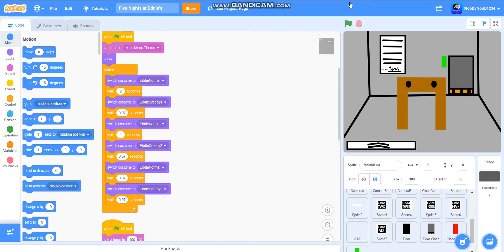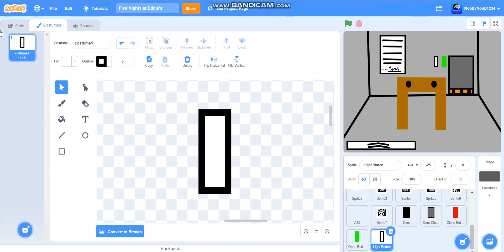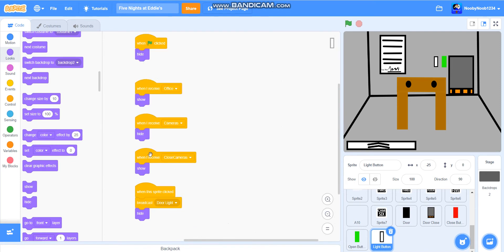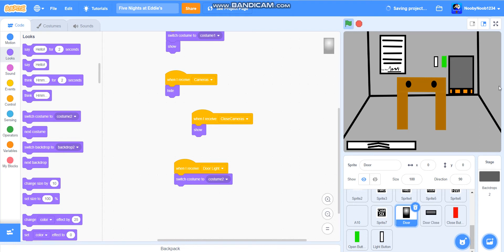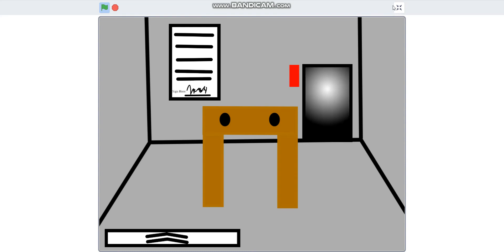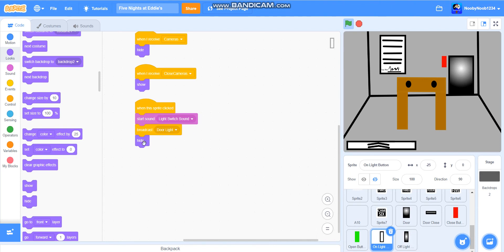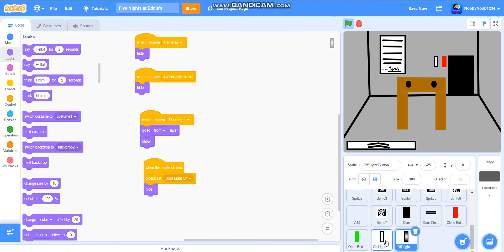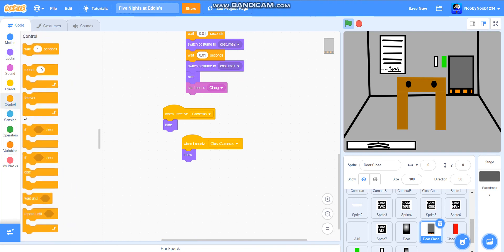How to Make a FNAF Style Game on Scratch #25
Hey everyone! Today, we start progress on the light switch for the door, tomorrow, we will continue this.